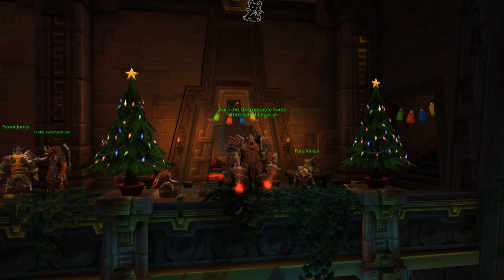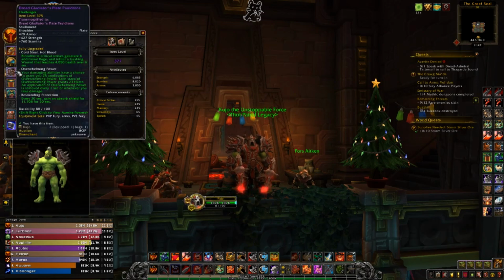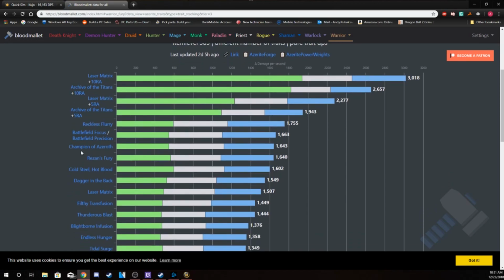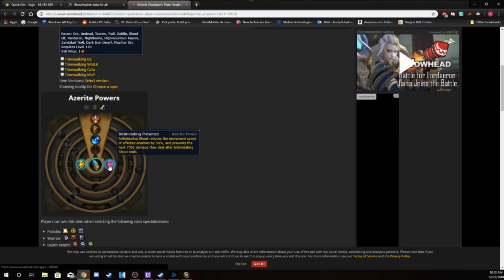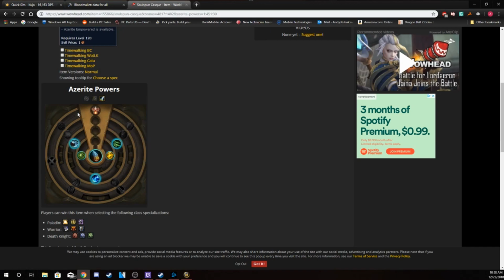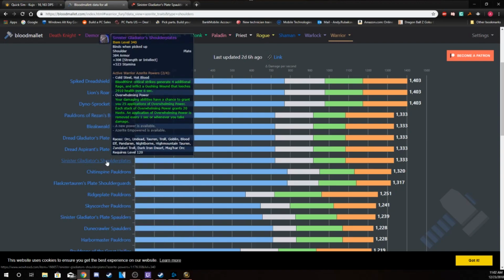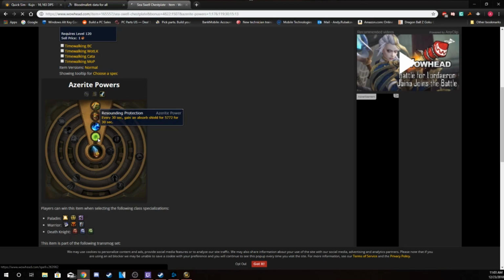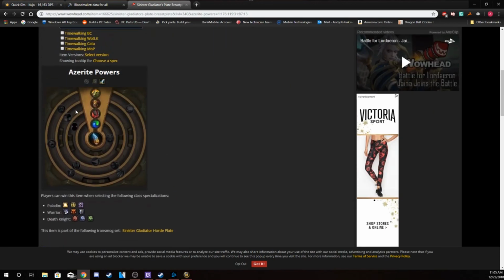BFA 8.1 | Best Fury Warrior Azerite Trait Build!!!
Happy Holidays everyone, please let me know if this was helpful in the comments below :D